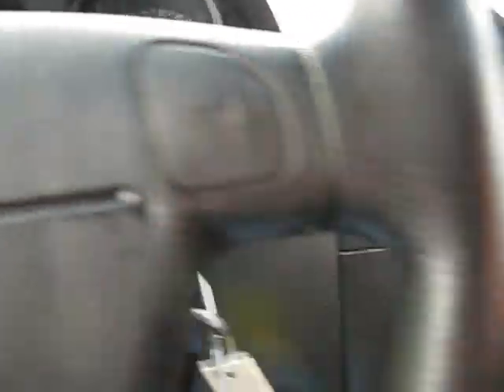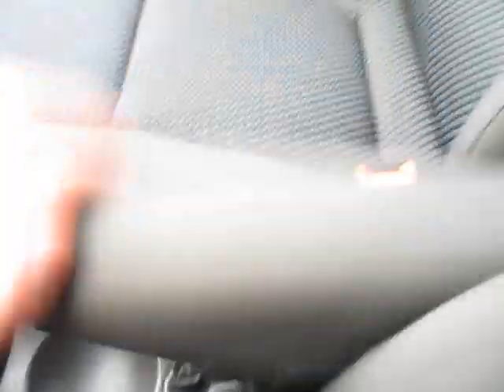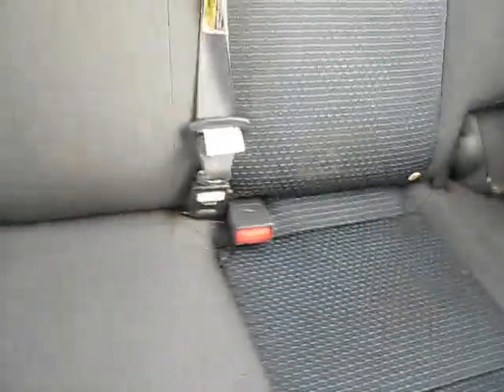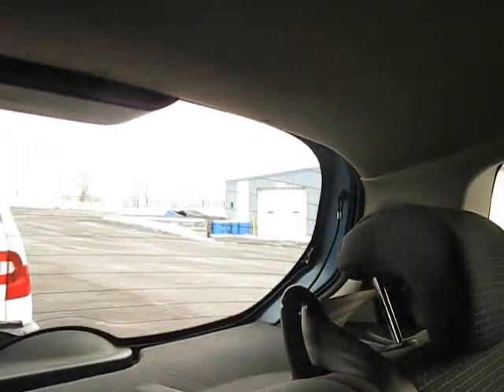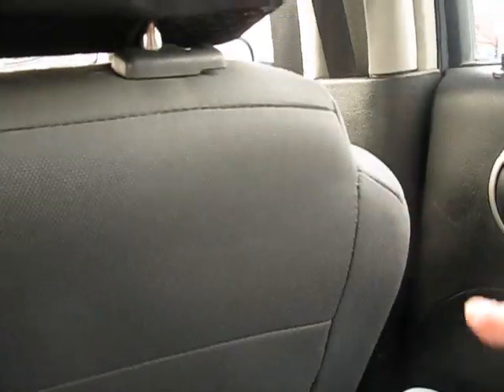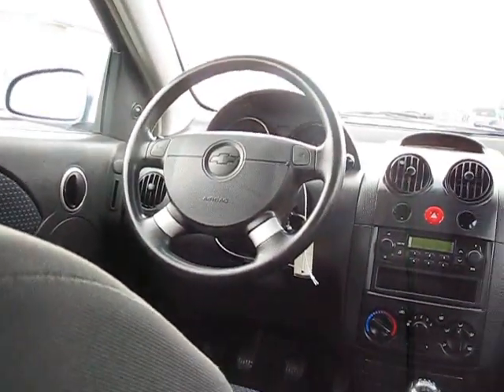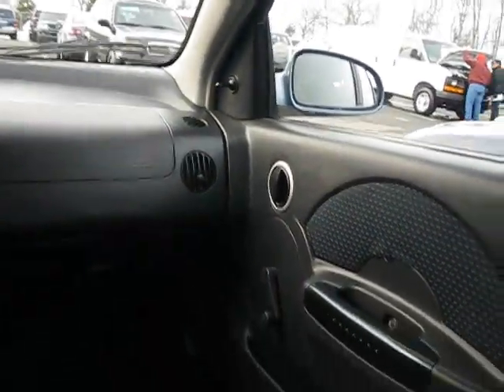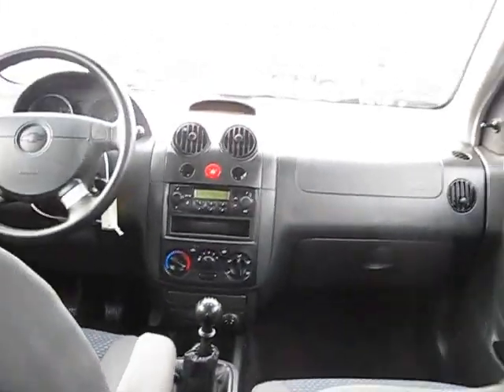2008 Chevy Aveo 5-speed Manual Review